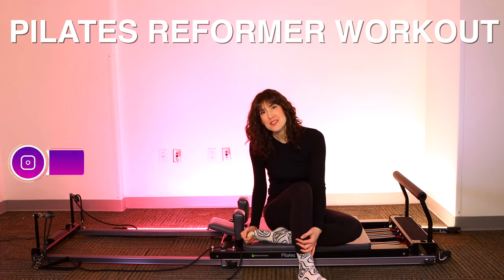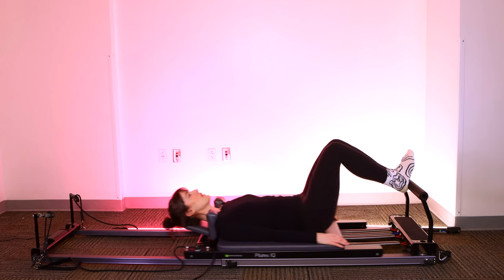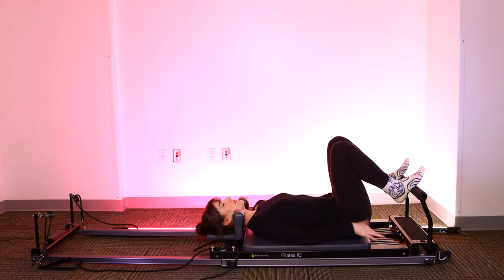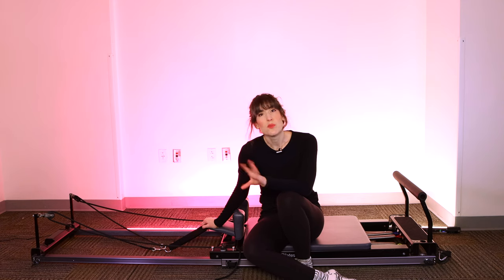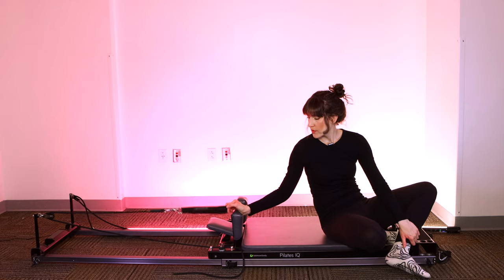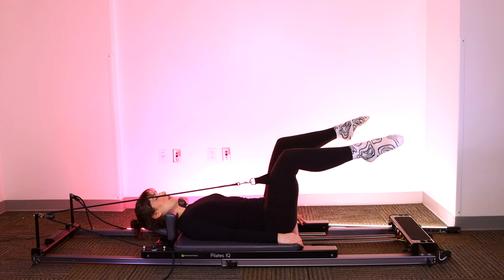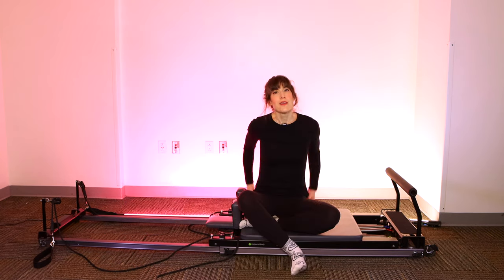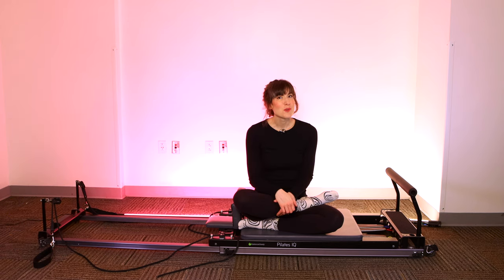Pilates Reformer Workout | Full Body | Unilateral Strap EXPRESS Workout | 25 Min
A Pilates Reformer workout for full body in 25 minutes including single strap work. The extended 45-minute version of this workout including more variations is available